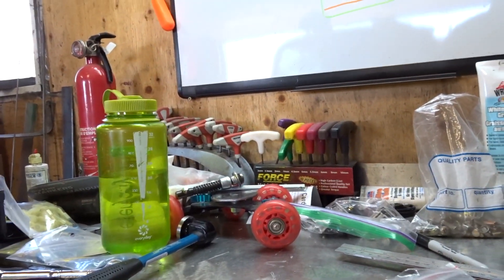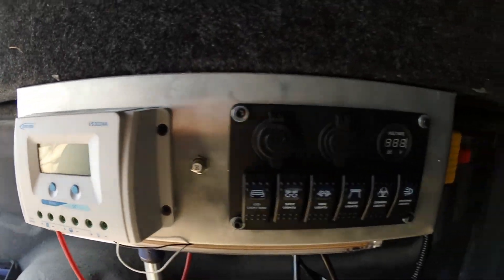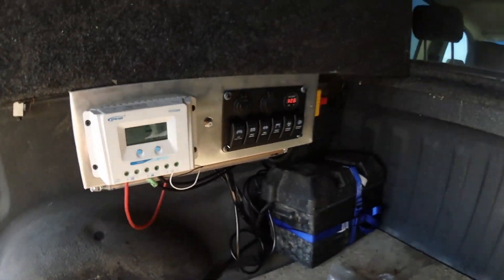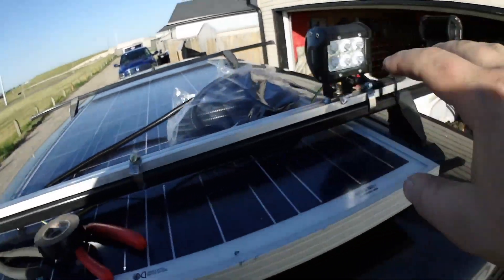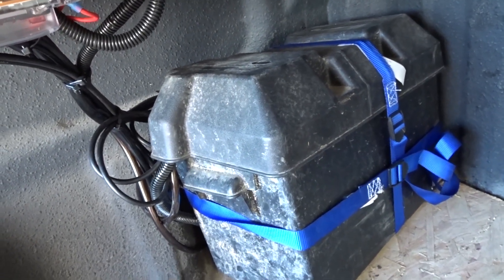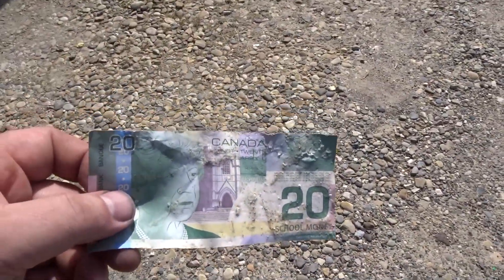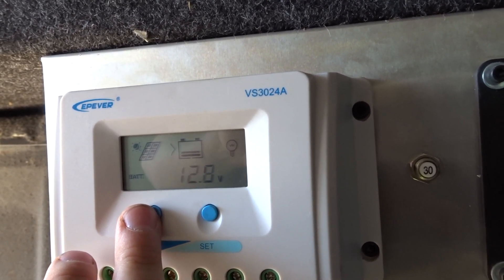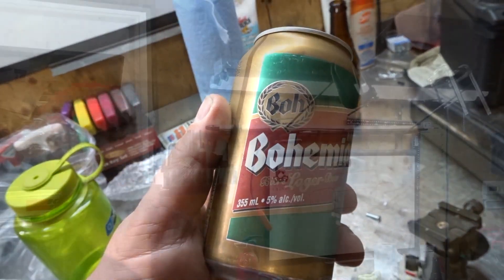Budget Overland Trouble Shooting Electrical Issues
You can get a 300 Watt Solar Panel kit

 In todays video we are wiring the solar panel kit to the Deep cycle battery.  I have had a deep cycle battery a very long time and it's time to replace it.  I did have plans to get a AGM battery but at the last moment the cost was a huge factor and decided against it. The New deep cycle battery is a 105 amp hour (ah) battery.  I think that this battery will be good enough for my solar generator that i'm building.  I did have some issues with the solar panel not giving any power to the solar controller so I needed to bust out the multimeter to figure out what is going wrong.  First I troubleshooted the connections coming off the solar panel and i was reading voltage.  then I discovered that one of the pins in the connector has pushed back causing this issue.  it was corrected and the solar panel started producing power.